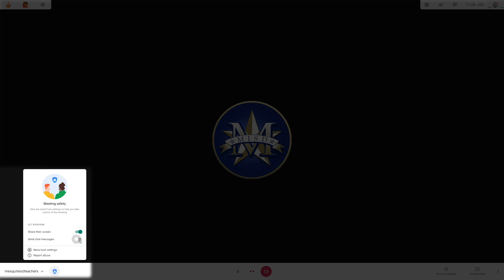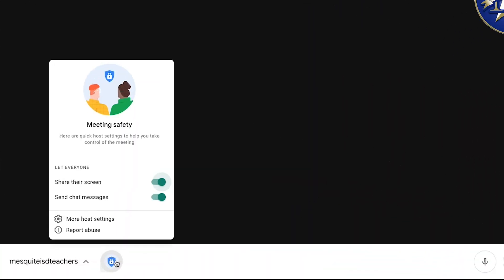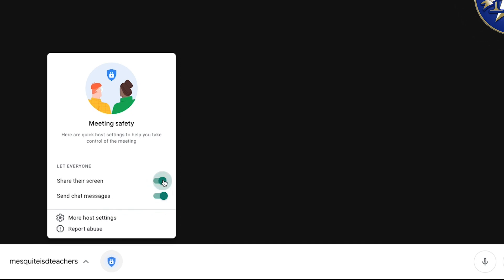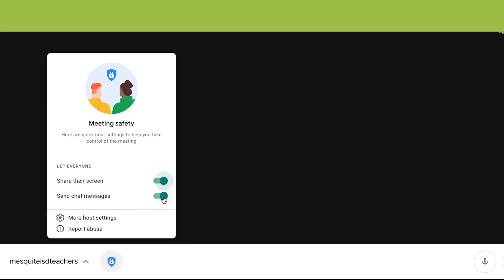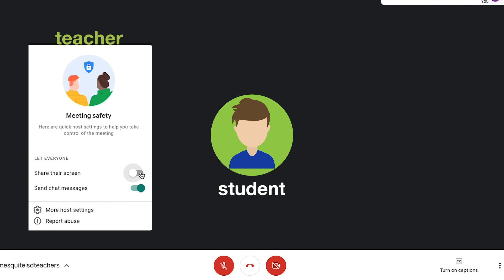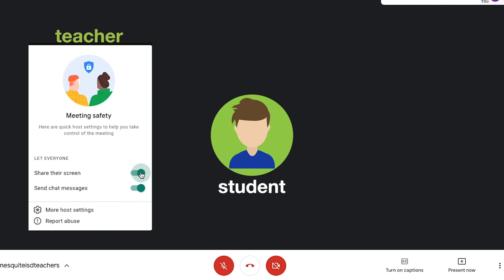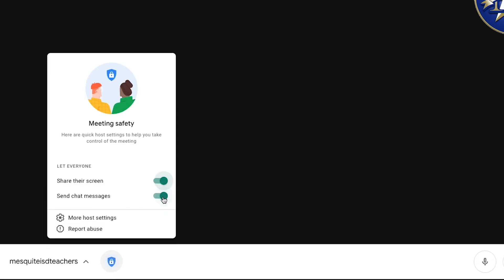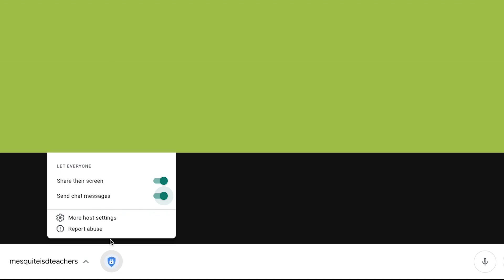Google Meet Teacher (Host) Controls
Google Meet hosts now have the ability to manage screen sharing and the chat feature. This means students are only allowed to share their screen and use the chat when you allow them.